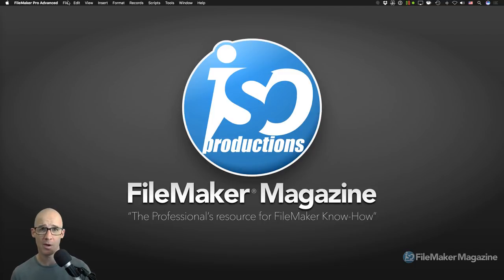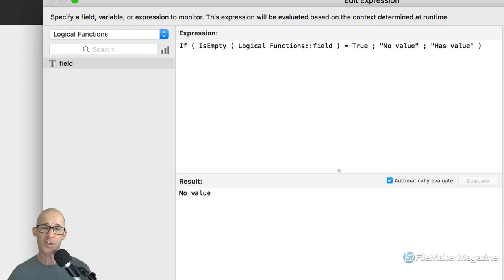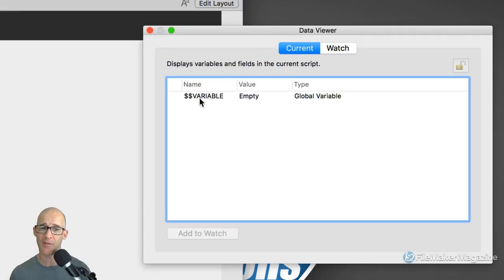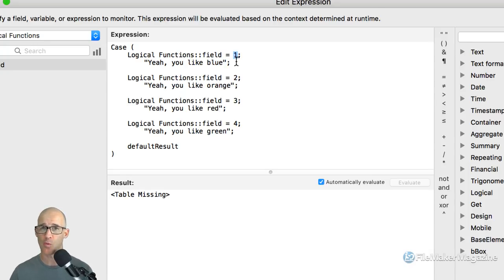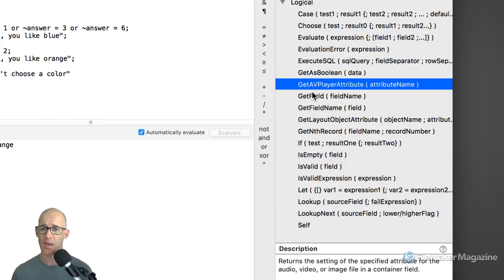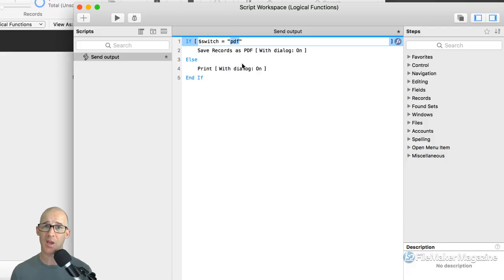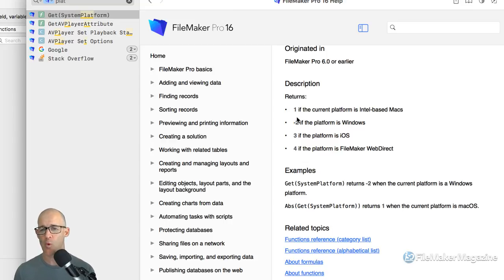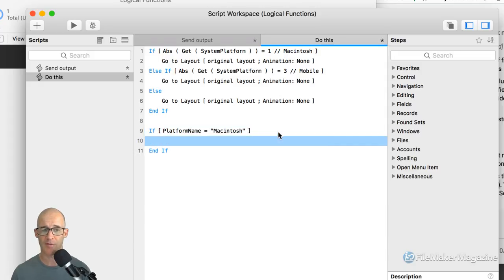Lesson #9: Fields & Calculations - Logic Functions - Scriptology Mastery Course FileMaker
Without the logical functions, you really wouldn't be able to do much with your FileMaker Pro database. The Logical Functions are what controls the direction of pretty much everything. The direction of your calculations, the direction of your scripts and the direction of pretty much your whole solution. Knowing when to use which logical function over another is a key thing to understand. In this video we cover the must know logical functions and discuss how to use them.

Here's the text expansion tool I use and my own personal set of expansions.

My Snippets (in the Tools section)